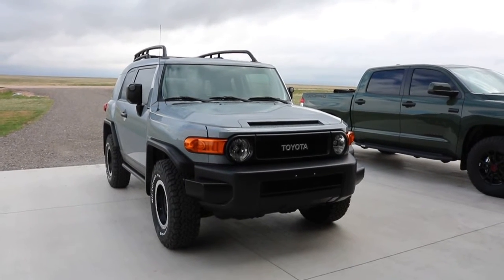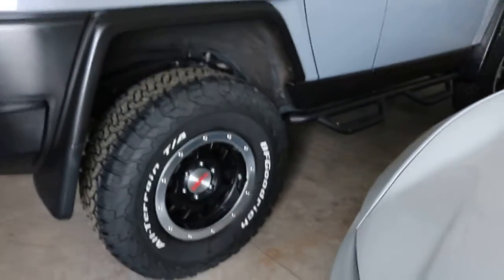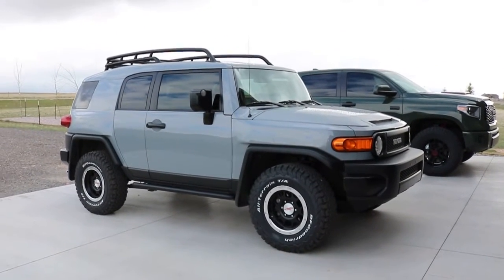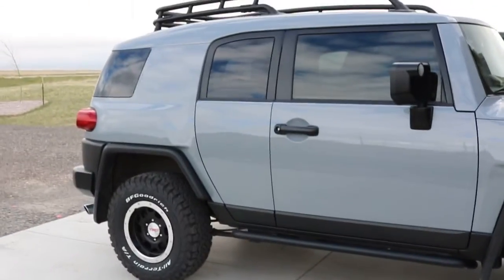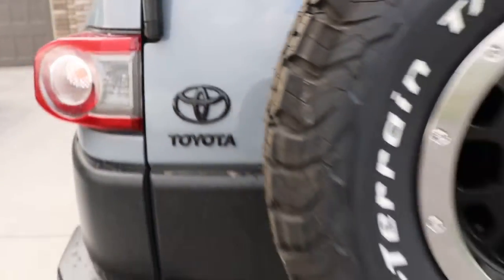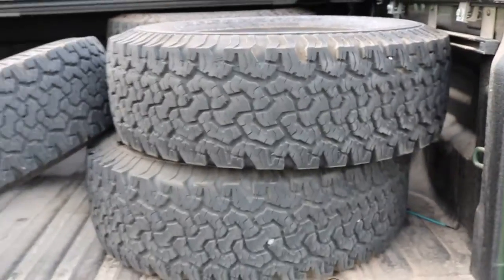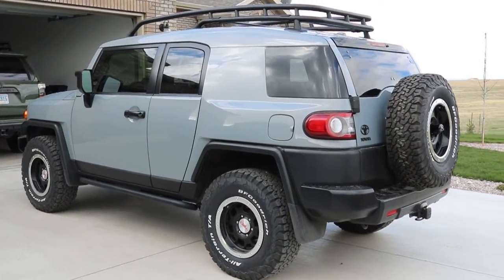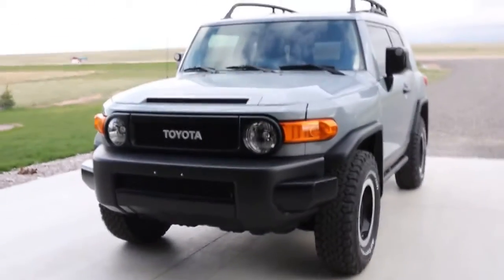I may have a problem... Installed BFGoodrich KO2 Tires on my 2013 Toyota FJ Cruiser Trail Teams!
In this video I unveil my new set of BFGoodrich KO2 tires for my 2013 Toyota FJ Cruiser Trail Teams. Yes I know... Didn't I just do this? That's correct... but those were 285/75/r16s for my other Trail Teams. I went with 265/75/r16s for this one simply because that is the OEM stock size. This didn't require me to do any alterations. No body mount chops or trimming! What do you think? Better than stock right?